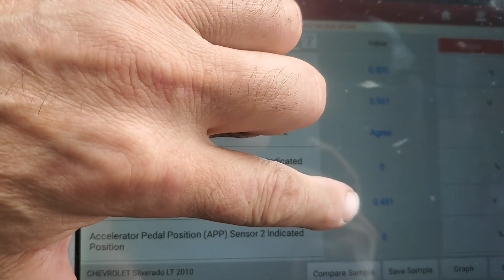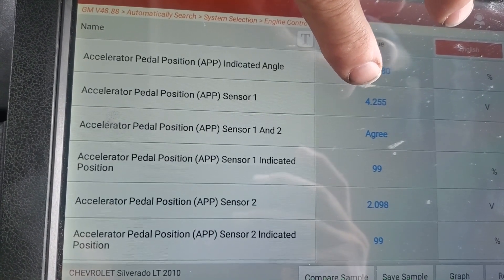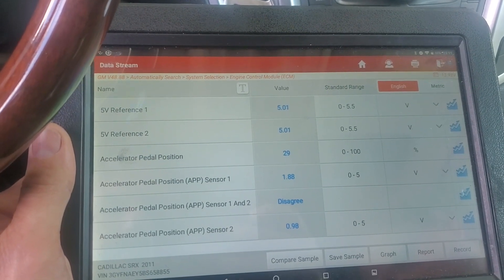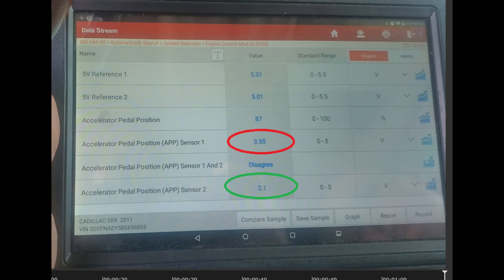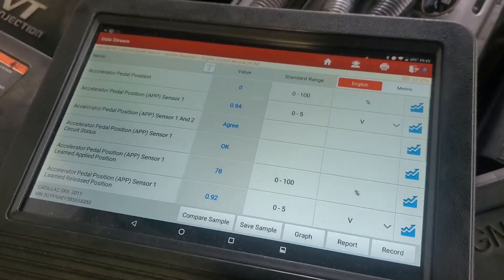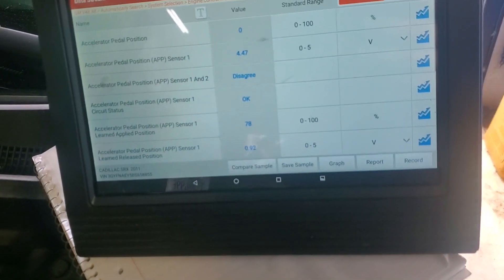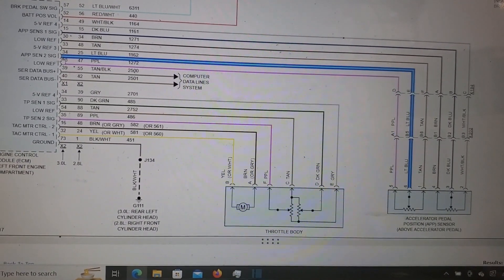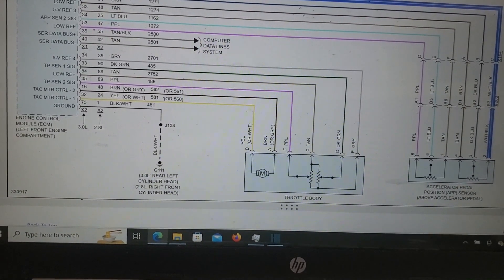P2138 Intermittent Reduced Engine Power GM 2011 Cadillac. GMT900 Silverado, GMC Sierra, Chevrolet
This video I am running the diagnostic on a 2011 Cadillac with intermittent reduced power. If you are lucky, you will get a hard fault like this. This vehicle hit reduced power any time the accelerator was pressed past 78%. The normal operation APP2 goes from about 0.5 V to 2.5V and APP1 Goes from about 1.0 volts to 4.20 volts. This vehicle APP1 would not read over 3.75 volts at WOT (Wide Open Throttle).  Even shorting the APP 1 wire to 5V the ECM could not read over 4.5V. When I unplugged APP1 ground it never hit 5 Volts. Now I did check all the connections and cleaned all the grounds first.